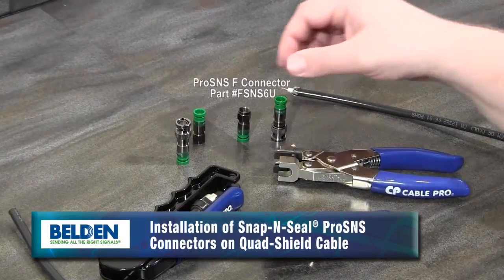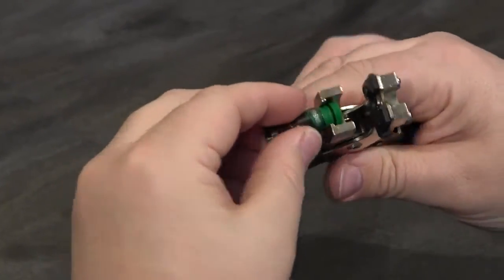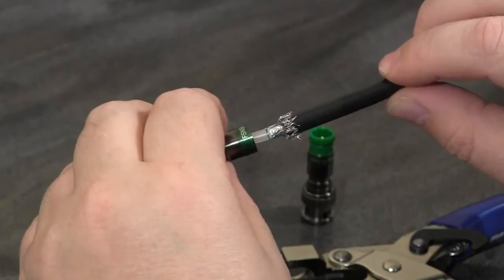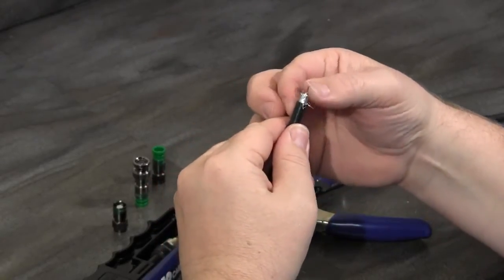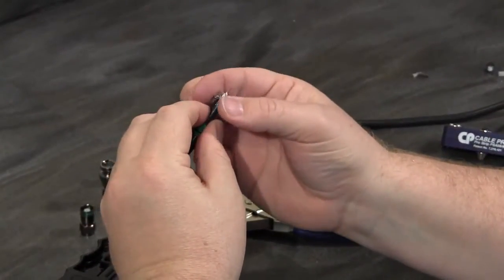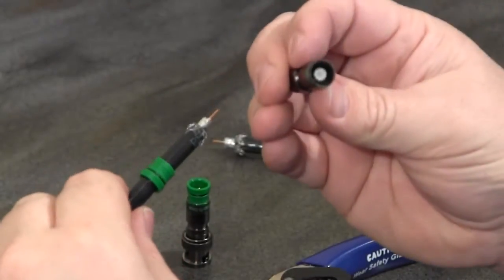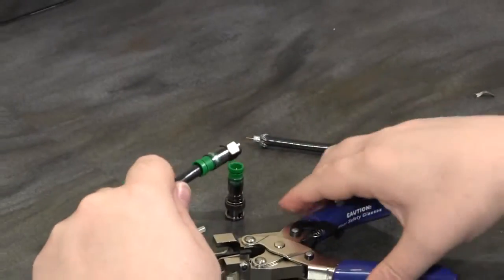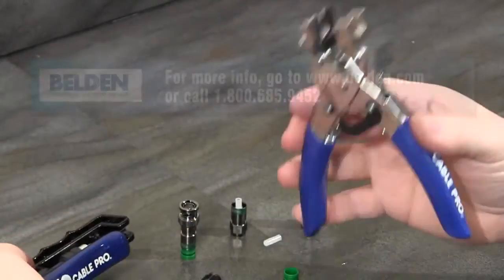Belden FSNS6U F Connector Terminating RG6 Quad Shield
The Belden FSNS6U F Connector  use a patented, removeable plastic sleeve guide designed to assist with the insertion of the cable center conductor to simplify the installation. As the cable center conductor is inserted into the back end of the FSNS6U, the removeable plastic guide is pushed forward and out from the front end of the connector. When the guide is completely pushed out from the front of the FSNS6U, it will detach and fall out. This design feature is to guide the insertion of the cable, and to help identify when the cable center conductor is fully and properly inserted into the FSNS6U.

A patented internal O-ring at the base of the nut facilitates a free-spinning nut design to ease installation.

The ProSNS connector series combines patented technologies and traditional, easy-to-use installation techniques together to create a high-quality connector family. These connectors are designed using a patented guide and pin basket design.  By positioning the floating-pin 360 degree basket at the back end of the connector, it simplifies the insertion of the cable center conductor. The pin basket is compressed around the center conductor by a plastic compression ring.